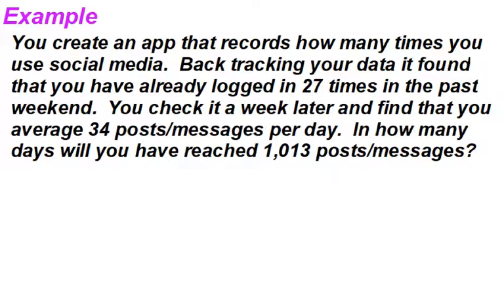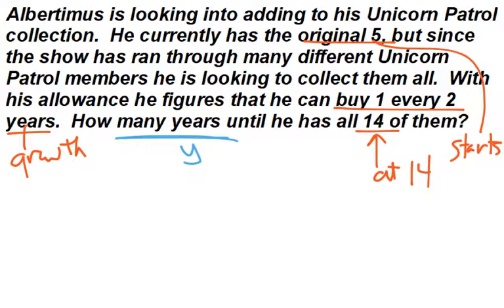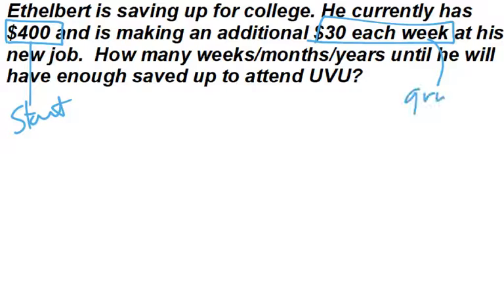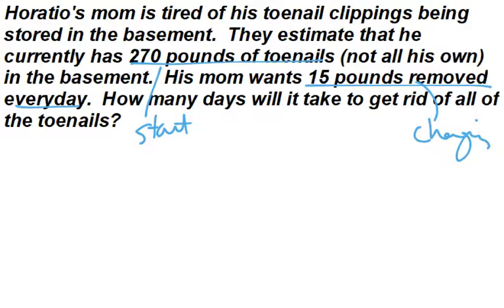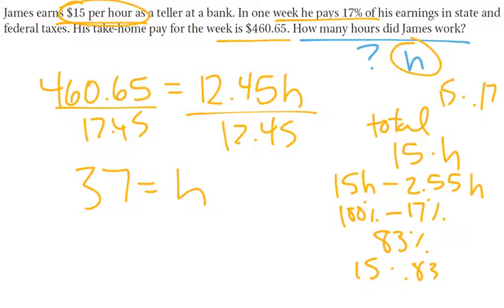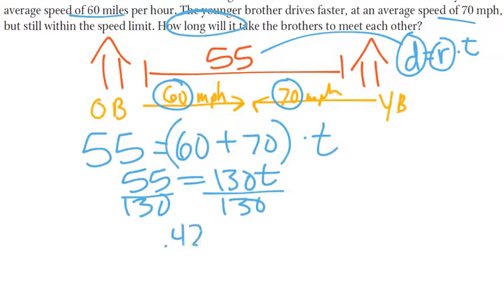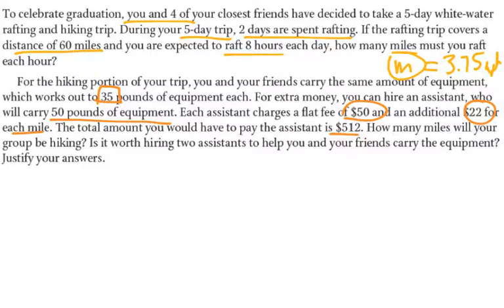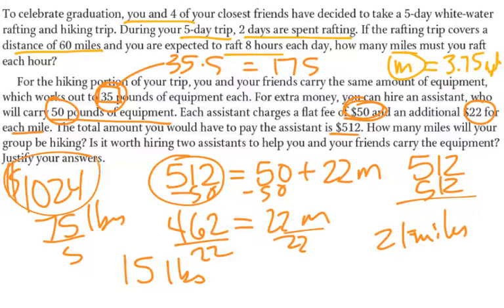Math 1 Creating Equations Notes